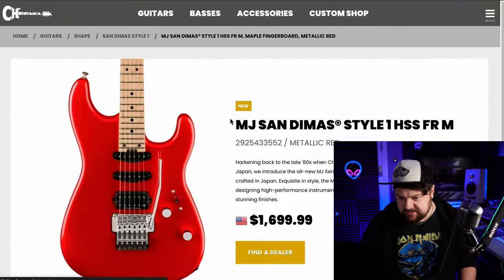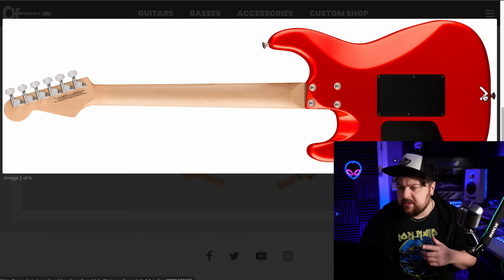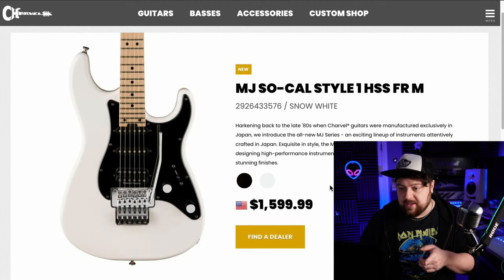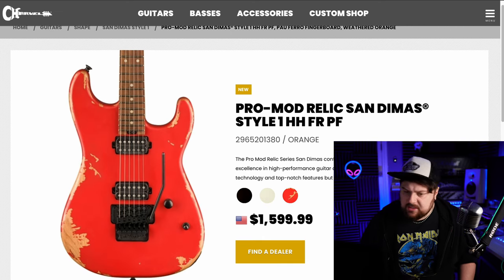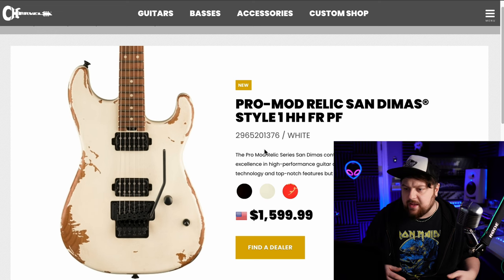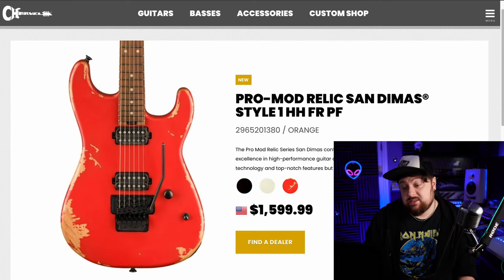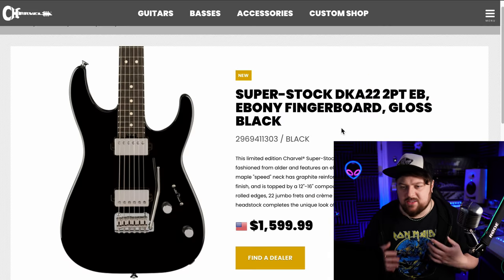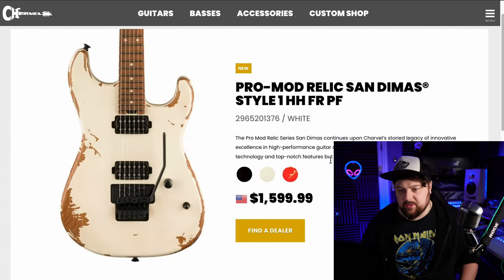CHARVEL 2024 LINEUP! NAMM Release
Please check out my Thomann affilate links to some of their awesome gear that I use -